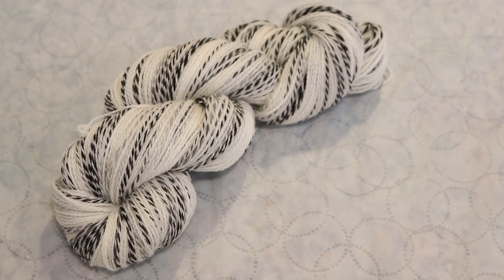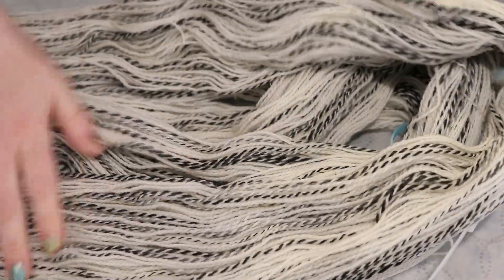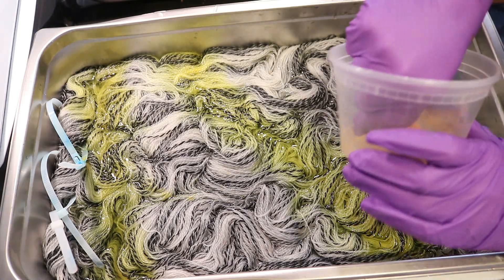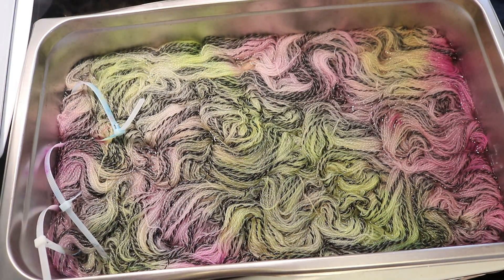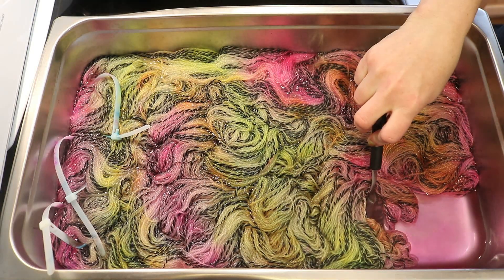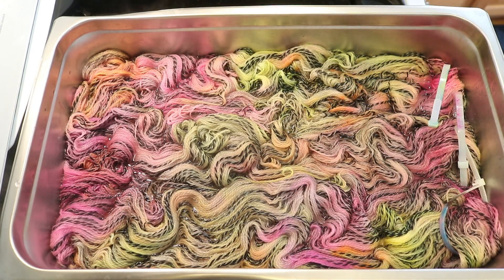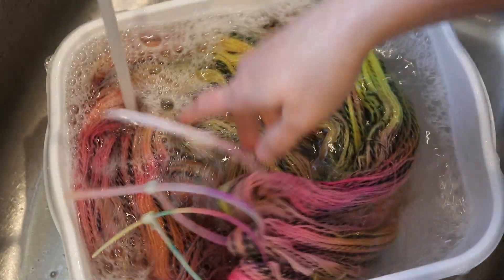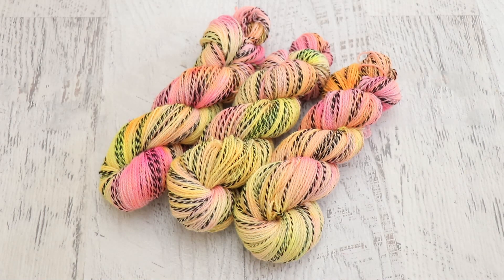Dyepot Weekly #290 - Neon Sunset Zebra Yarn! Immersion Dyeing with Dry Acid Dye Powder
Thank you, Jessica, for being my Lab Partner!  Pick a video for me to edit and become a Last Minute Dyepot Weekly Lab Partner

VIDEO CONTENTS:
[0:00] Introduction
[2:57] Presoaking the yarn
Presoaked with water + some vinegar for 30 minutes
~2.5 gallons + 1 cup of vinegar
[3:47] The dyebath
Add 3 L of the presoak (that had acid already)
[6:23] Dyeing the yarn
WEAR A RESPIRATOR MASK
Start dyeing cold for the first side to let colors spread out a bit more
The colors were Dharma Acid Dyes Fluorescent Fuschia, Fluorescent Lemon, and Fluorescent Saftey Orange mixed with Citric Acid Powder (most of the dye was used in another project)
[10:37] Heating the yarn
and adding more dye
[15:51] flipping the yarn
Dyeing with some liquid dyes and some more powders to use up the dye
[19:53] Washing the yarn
[21:51] The finished dry yarn and conclusions